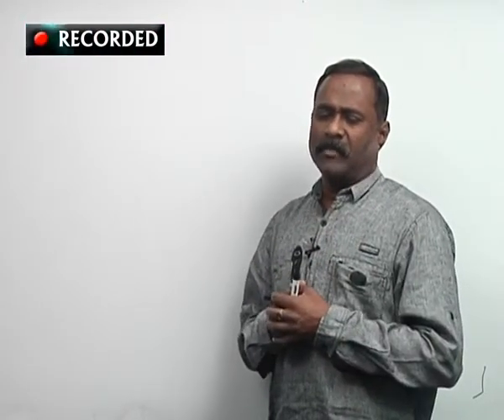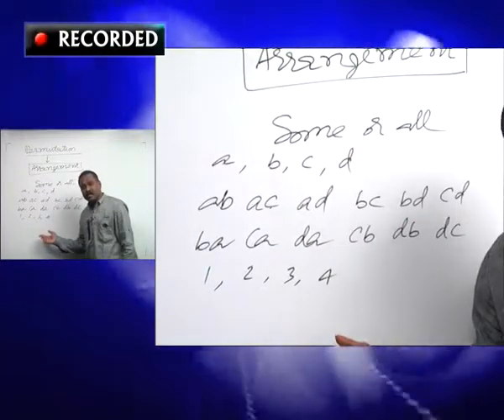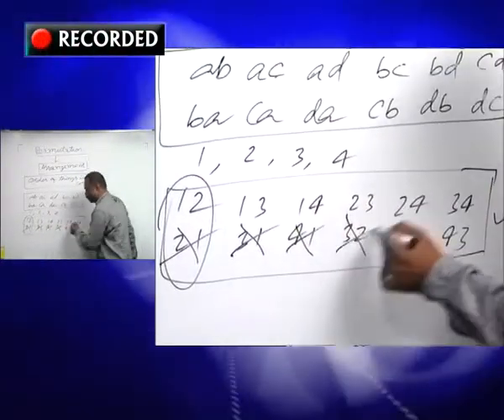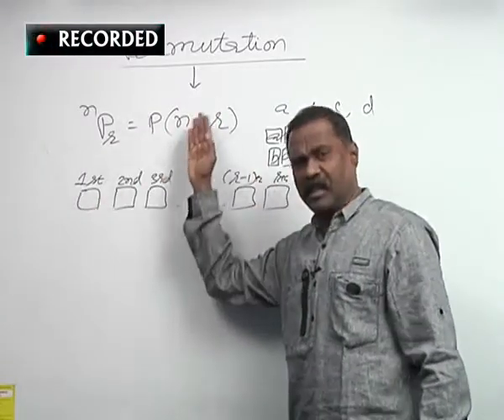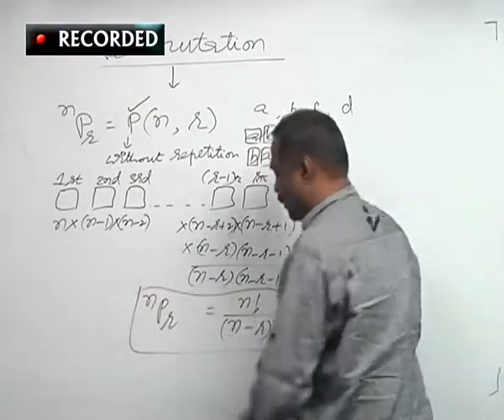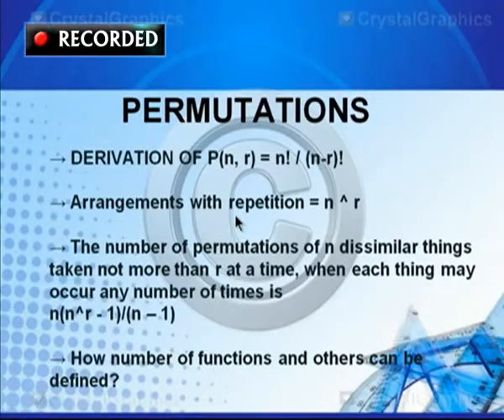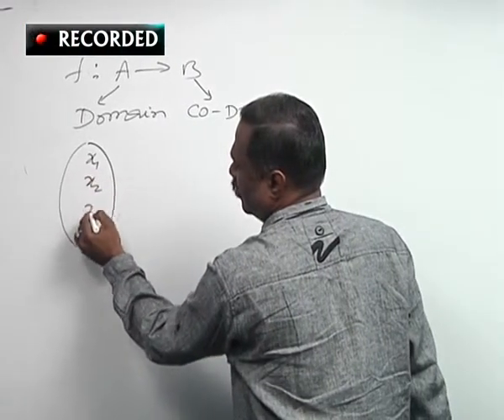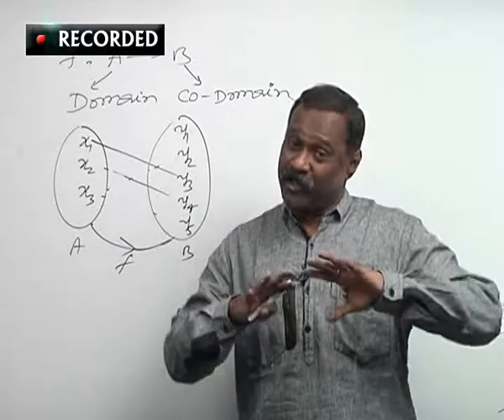Permutations and Combinations - 2